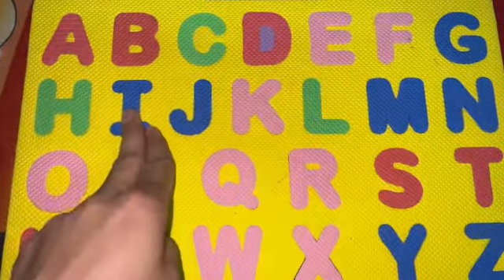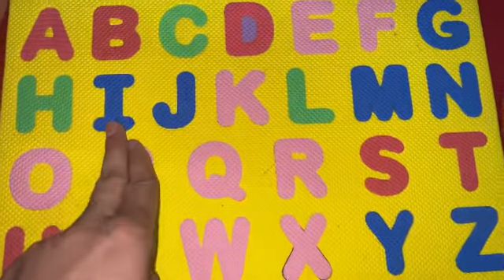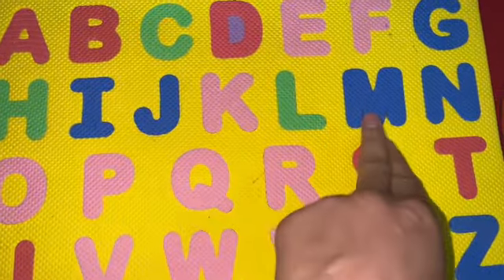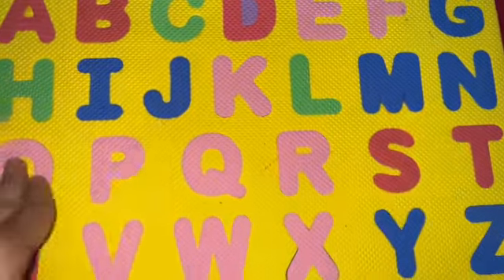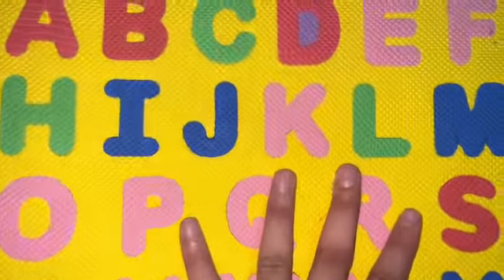Alphabet abc song toddlers rhymes kindergarten preschooler learning Aforapple rhyme phonic sound abc